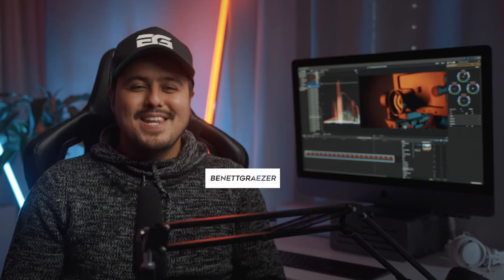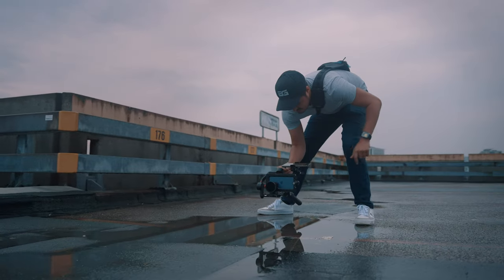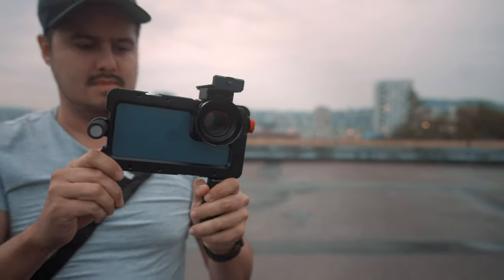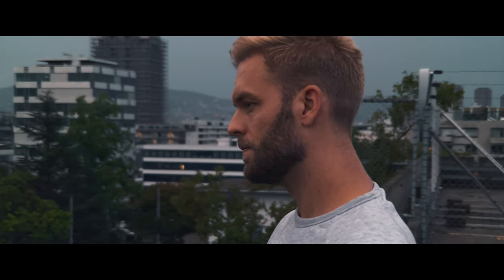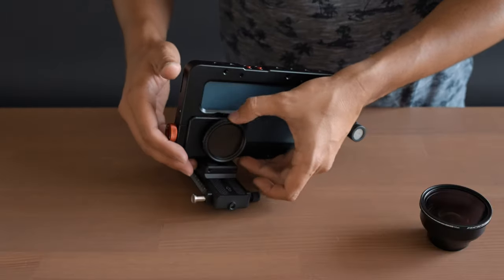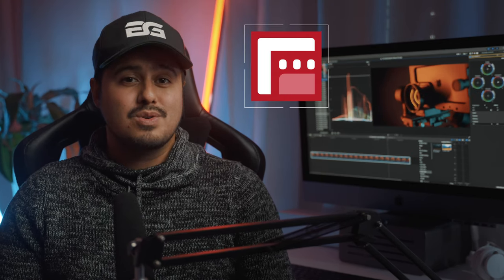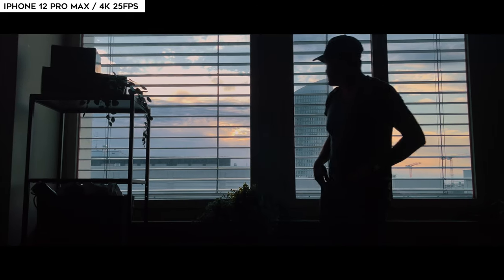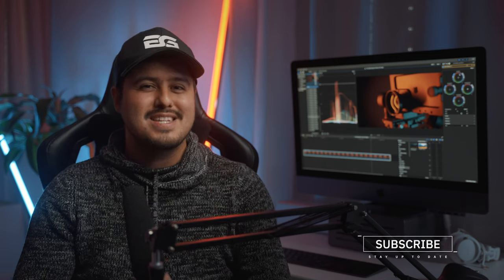Pro Camera Setup for iPhone 12 Pro Max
0:00 Intro
1:44 Why this Setup?
5:21 Camera Setup
7:55 Camer Settings
9:38 Price
11:00 Outro

GEAR USED IN THIS VIDEO:
Sling Bag (Amazon)
iPhone 12 Pro Max (Amazon)
Beastgrip Handle (Amazon)
Rode Video Mic Me-L (Amazon)
Variable ND Filter (Amazon)
Zhiyun WEEBILL S (Amazon)
iPhone 11 Pro Max (Amazon)
Manfrotto Mini Friction Arm (Amazon)
Tripod Adapter (Amazon)

MY RECOMMENDED MOBILE GEAR: